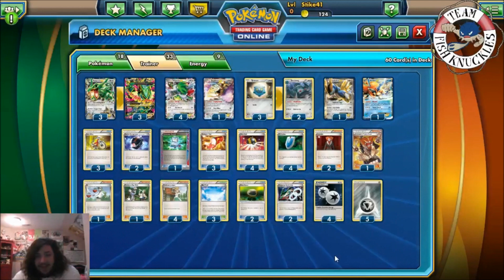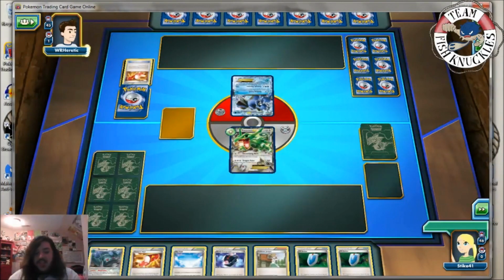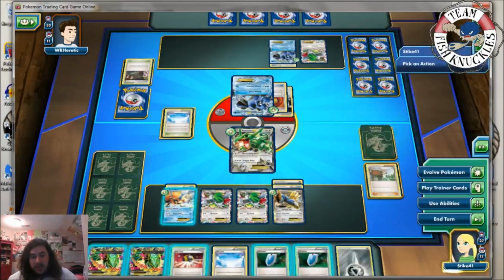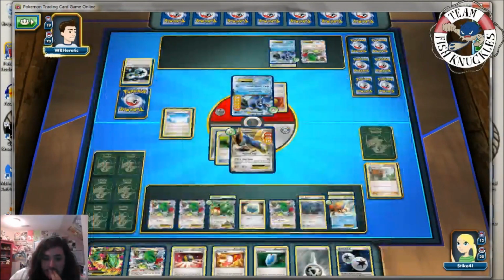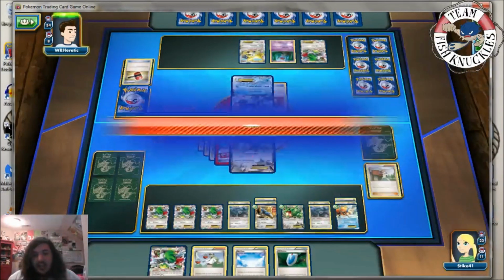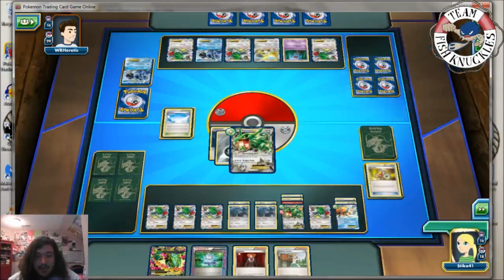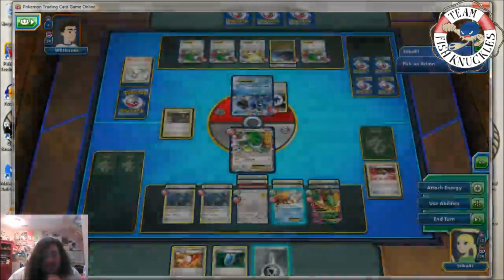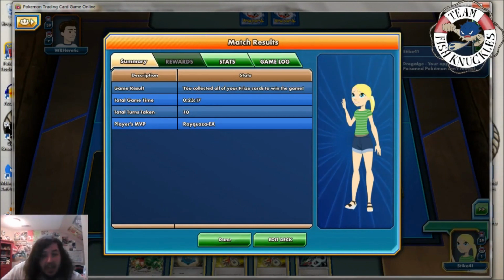Main Deck Monday #17 Bronzong/Mega Rayquaza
Main Deck Monday is where I take a Main Deck that you would see in  a tournament and play it for the viewers to see the deck in action. Today I am playing a  Bronzong/Mega Rayquaza deck to see if this lock deck has potential.

If you have any suggestions or comments please leave them below.